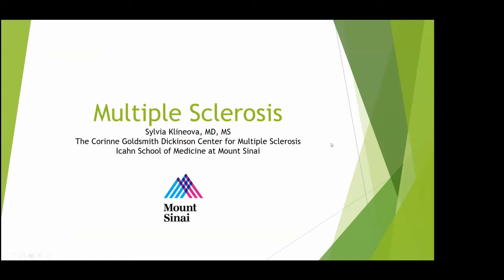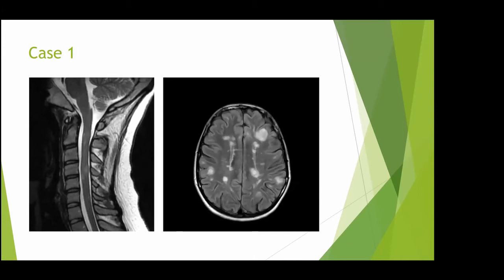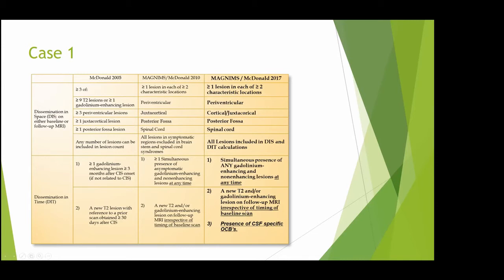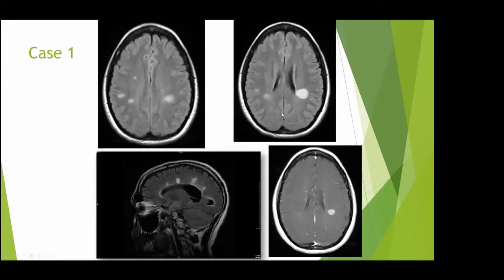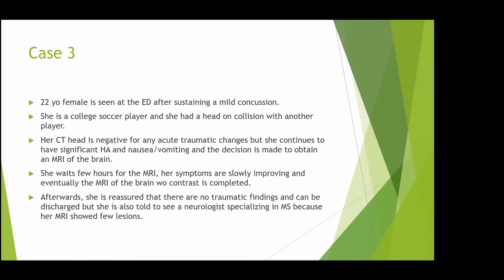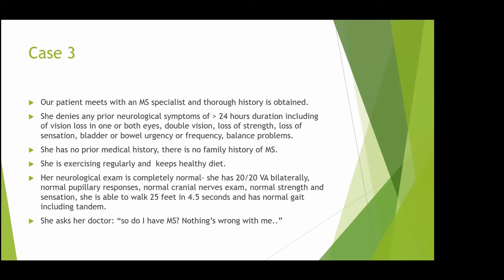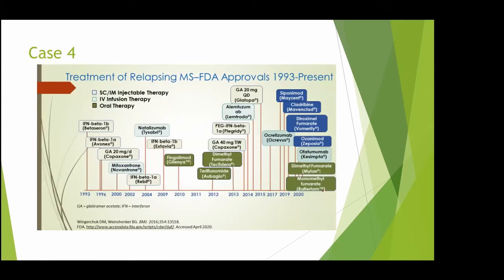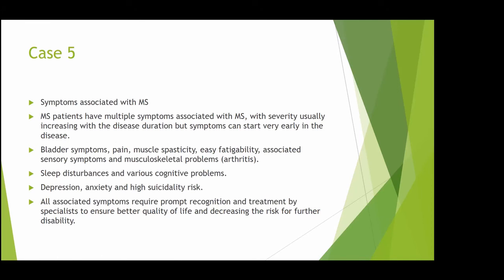Multiple Sclerosis with Dr Klineova 11-11